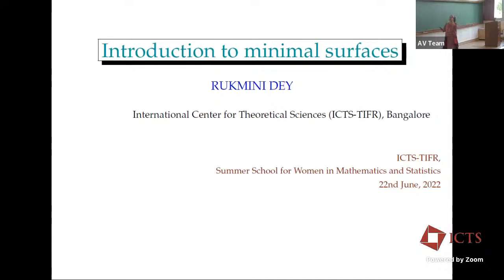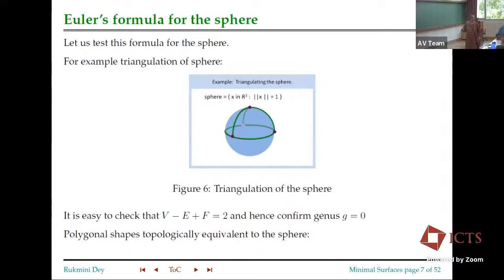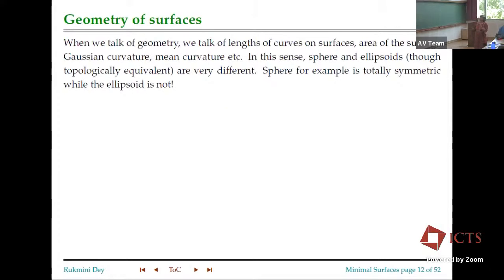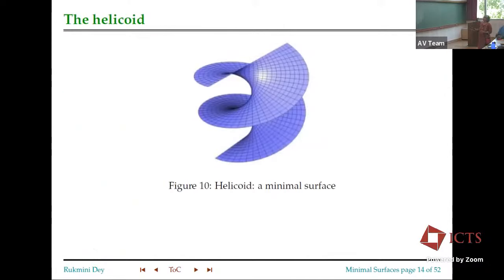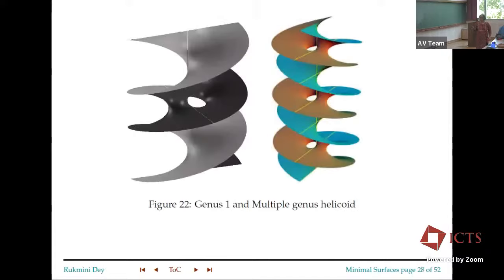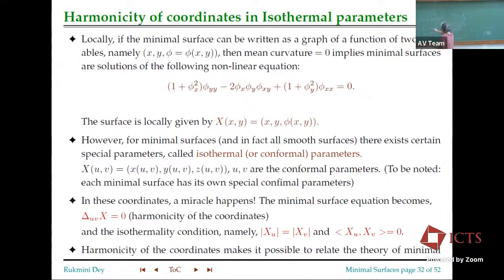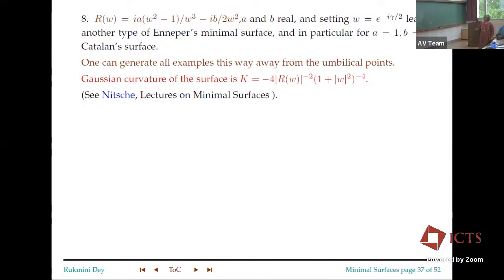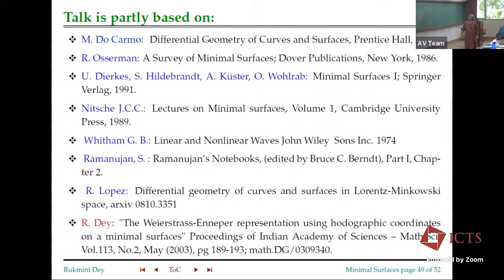Introduction to Minimal surfaces by Rukmini Dey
SUMMER SCHOOL FOR WOMEN IN MATHEMATICS AND STATISTICS
POPULAR TALKS (TITLE AND ABSTRACT)

June 22,  Wednesday, 15:45 - 16:45 hrs
Rukmini Dey (ICTS, India)

Title: Introduction to Minimal surfaces

Abstract: In this talk I will introduce zero mean curvature surfaces, called minimal surfaces, in Euclidean 3-space. These appear in nature as idealized soap films. We will talk about some mathematical aspects of these surfaces.

It will be good if they can brush up some complex analysis,  like definition of holomorphic and meromorphic functions etc.